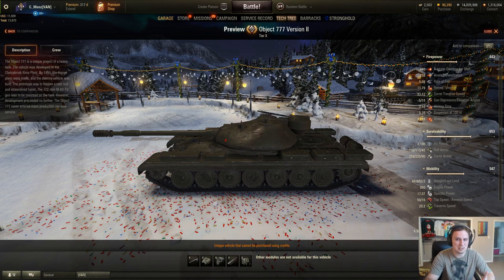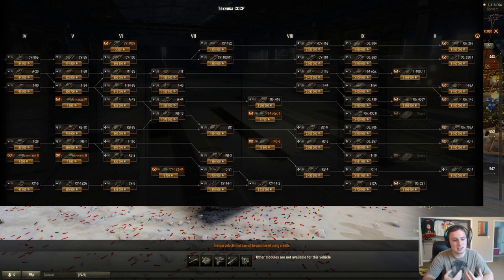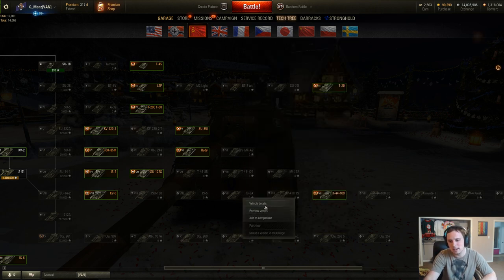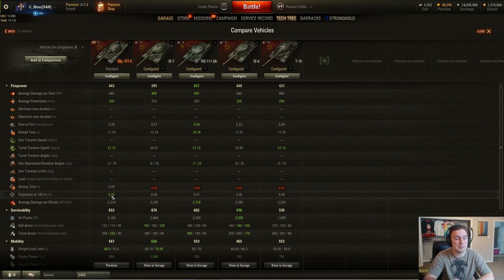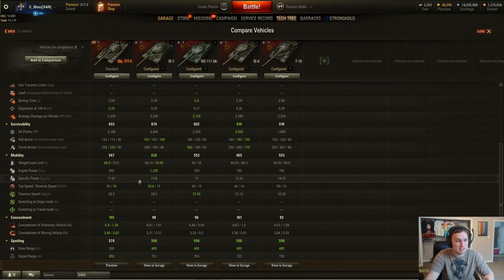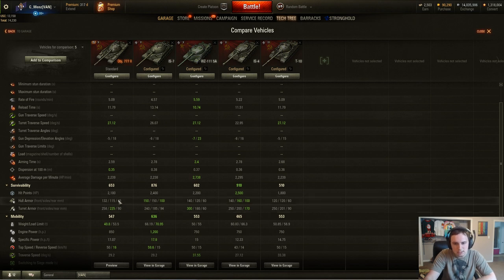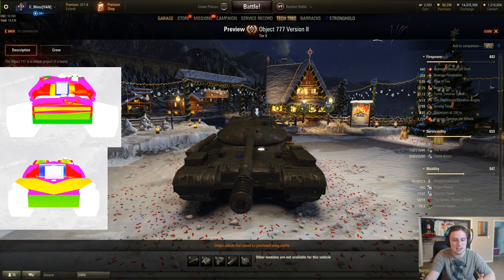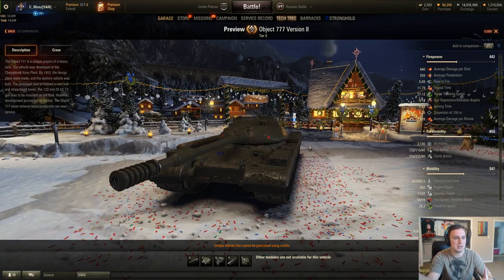World of Tanks 9.22 Update: Object 777 version II | Possible Unannounced Heavy Following T-10?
The Object 777 version II is a possible candidate for the unannounced 9.22 tier 10 heavy following the T-10.  Not only does it share the same gun as the T-10 and play style.  The Object 777 version II is also virtually complete to add to the game.  With only a month remaining it is the best candidate we know of to be one of the new tier 10 Russian tanks in the World of Tanks 9.22 update.